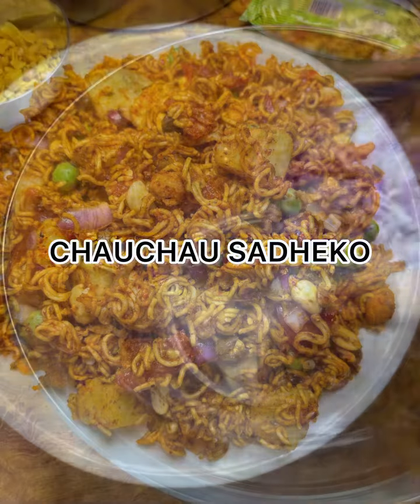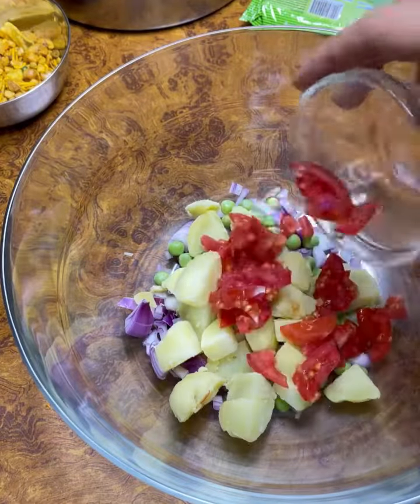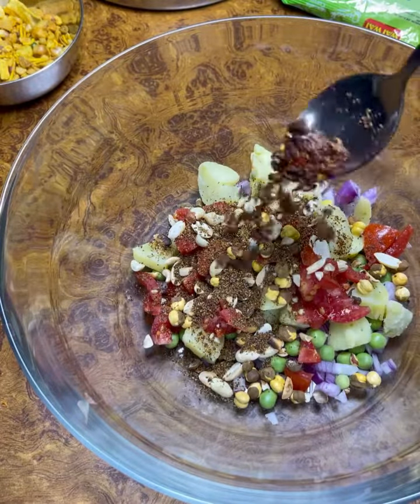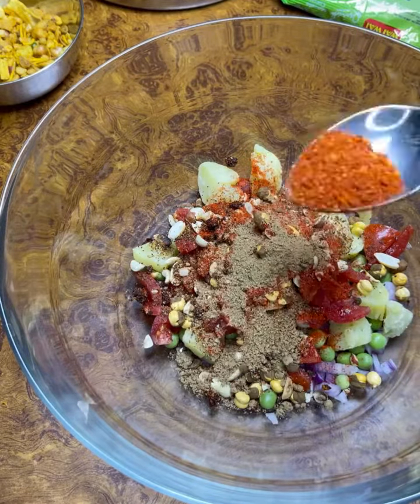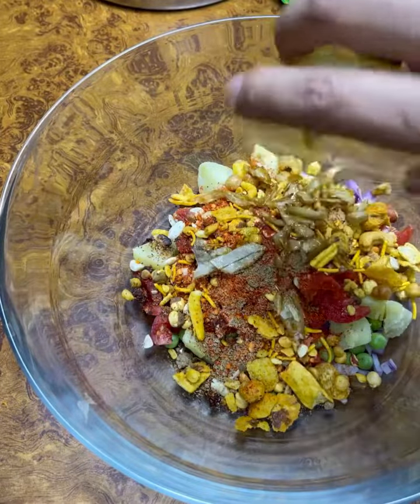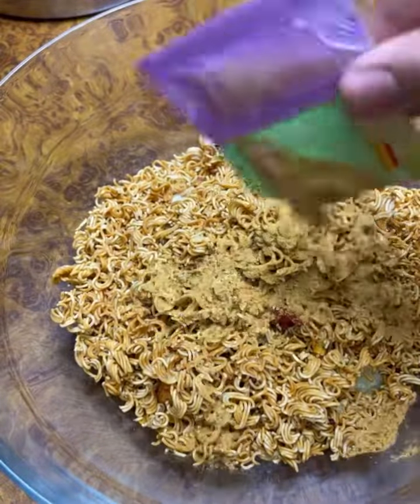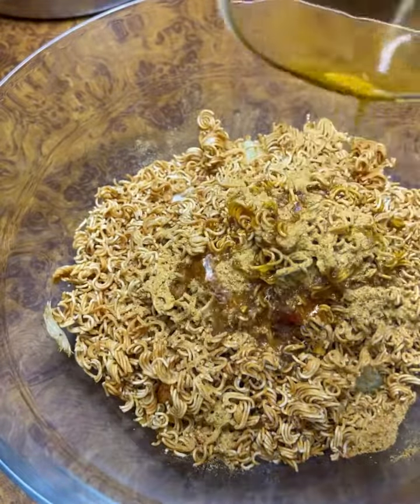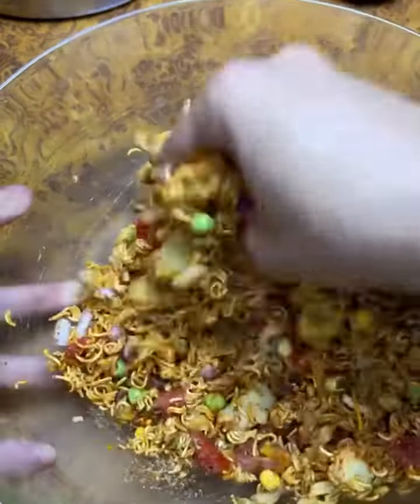‼️Recipe Video for Chauchau Sadheko‼️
It’s been a while since I’ve uploaded a recipe video for you guys. Here I present a simple chauchau sadheko with my secret ingredient that I’ve added to enhance the flavor. See the full video to figure out what that secret ingredient is 🤩

Feel free to DM if you have any queries!